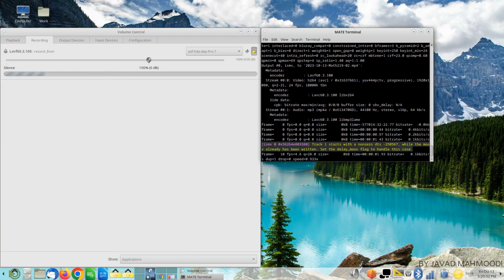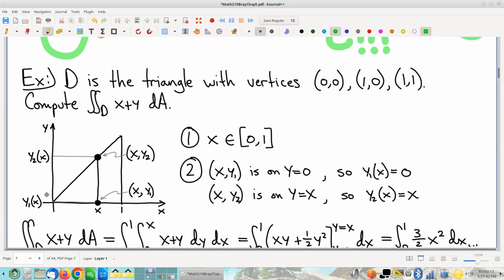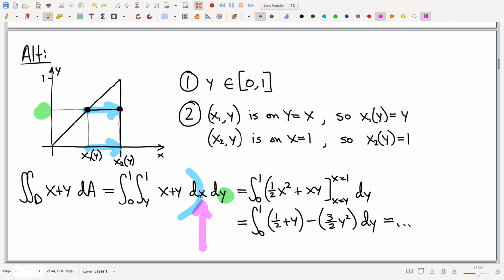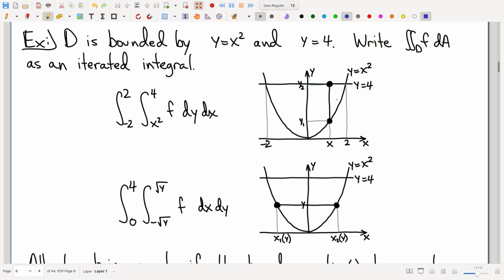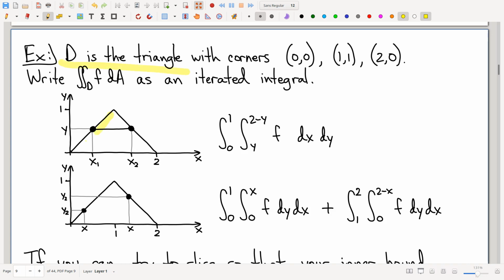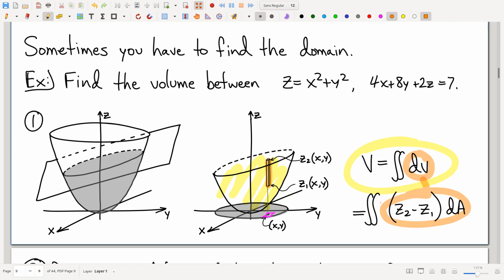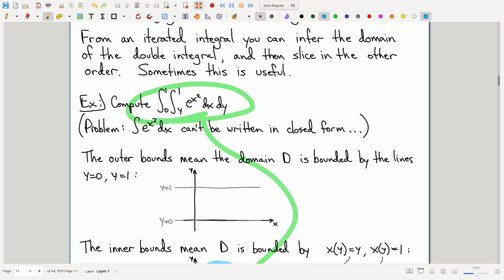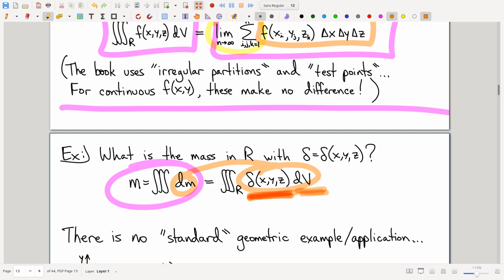2023 10 13 Math219 02